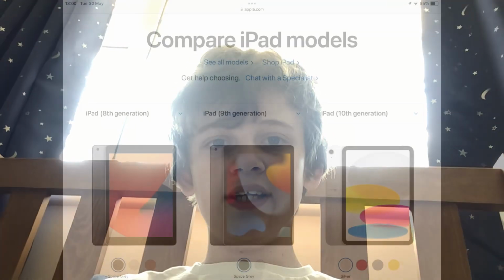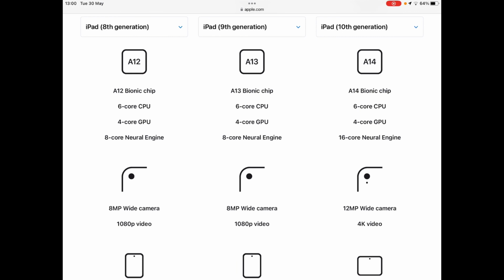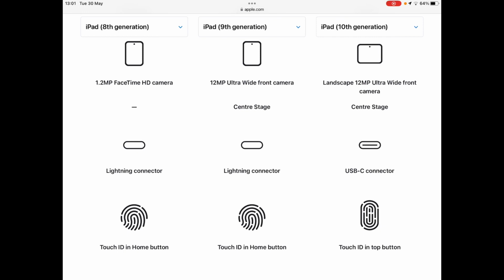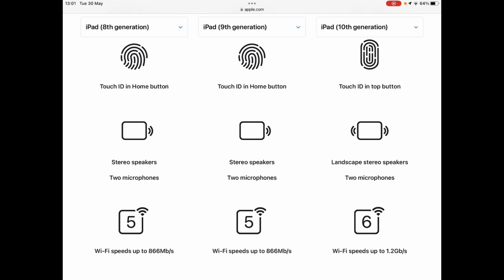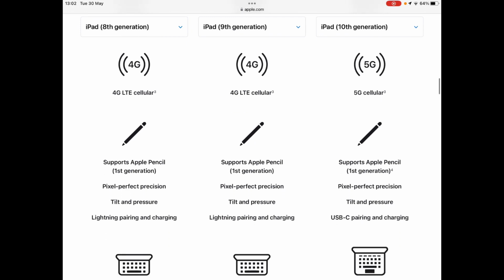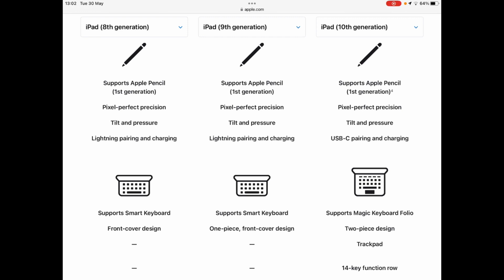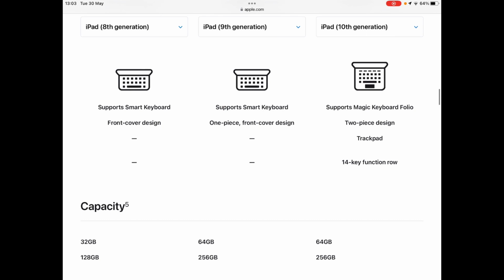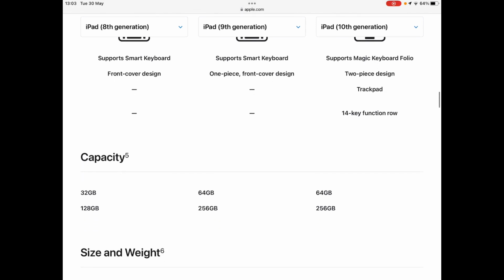Comparing iPad 8th gen vs 9th gen vs 10th gen on Apple’s website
By the way, if you didn’t know, my iPad is the 8th gen!